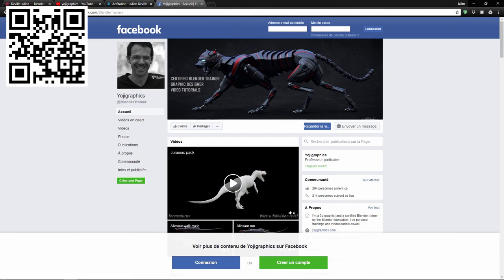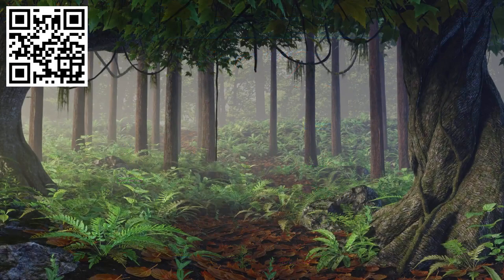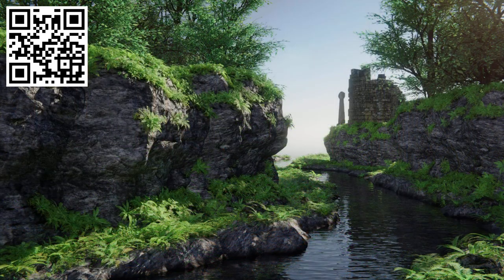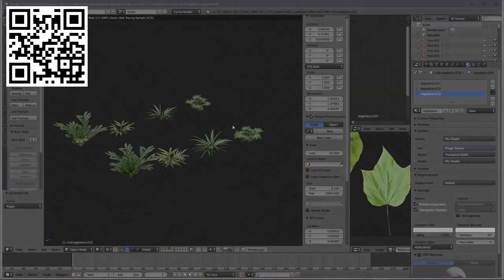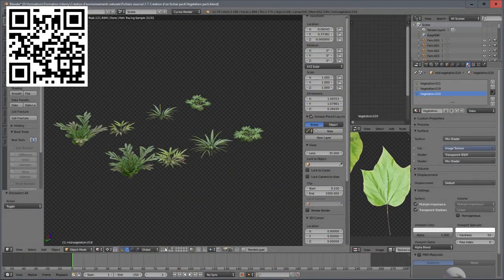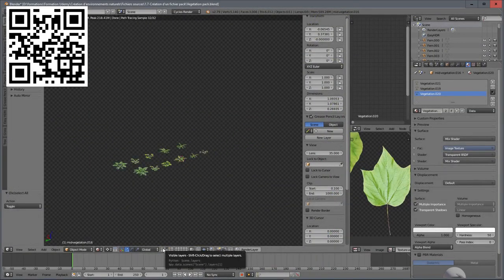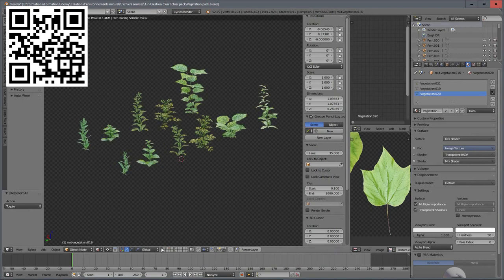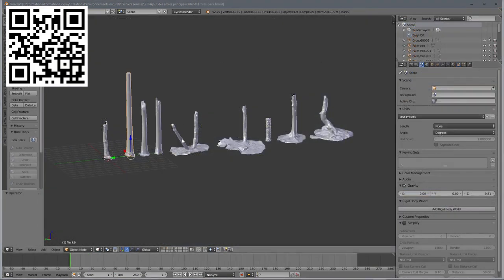Blender 2.79: Nature environment creation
Here is a complete training dedicated to the creation of natural scenes in Blender 2.7. Blender is a free 3D software and opensource. During this training you will learn all the steps to create realistic and ready to render assets. Several packs of assets are included in the training.

    Discover a complete workflow to create three scenes of nature.

    Get some polygonal modeling basics.

    Discover the tools of sculpting, texturing and shading.

The creation of natural environments with Blender is intended for all future users wishing to familiarize themselves with the software or the professional wishing to update its knowledge. From the freelance graphic designer to the illustrator wanting to evolve towards free software, Blender will be an indispensable asset for your graphic and video productions.